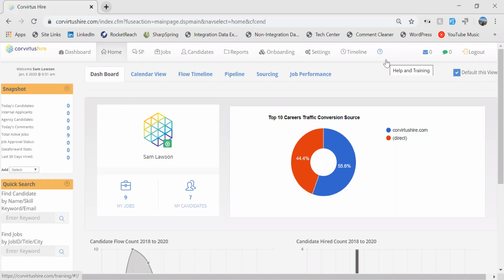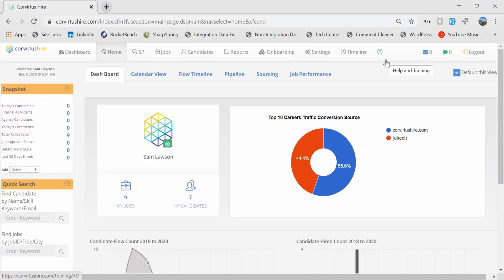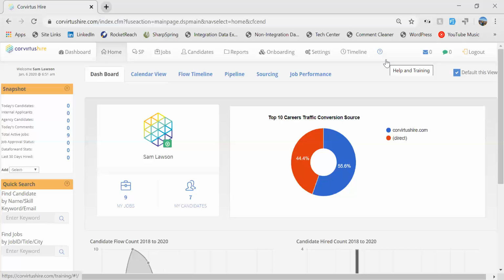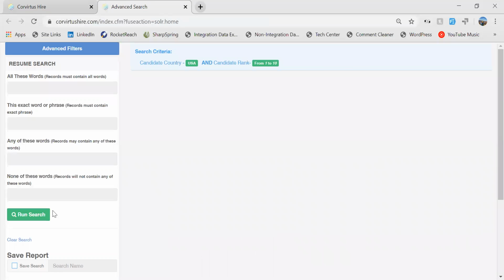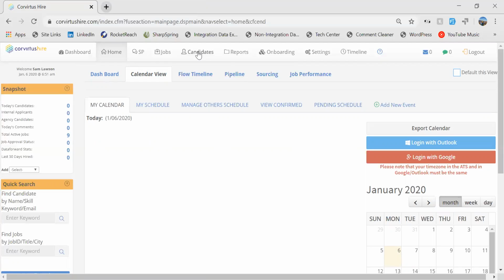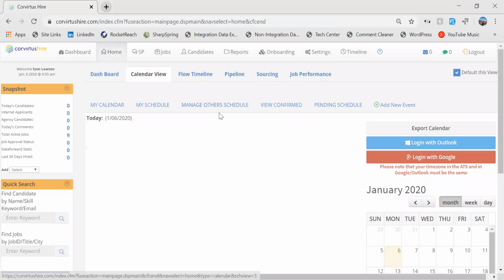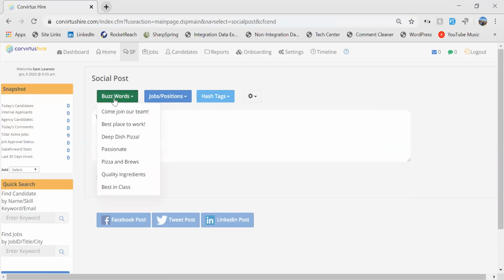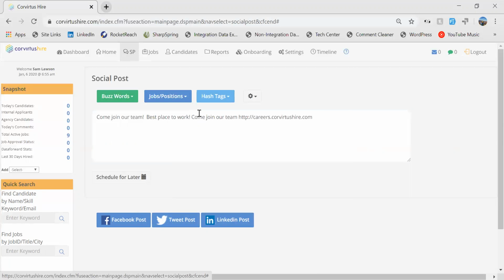CorvirtusHire Applicant Tracking System Demo Part 1